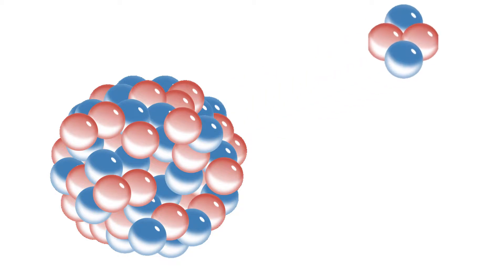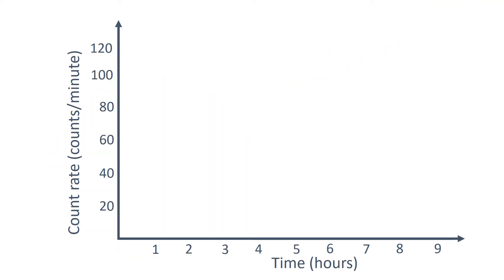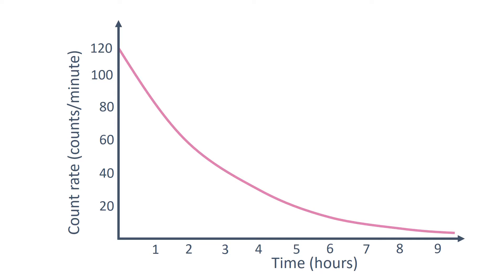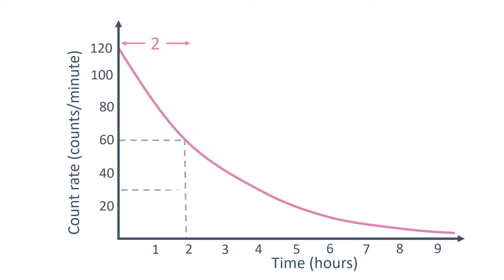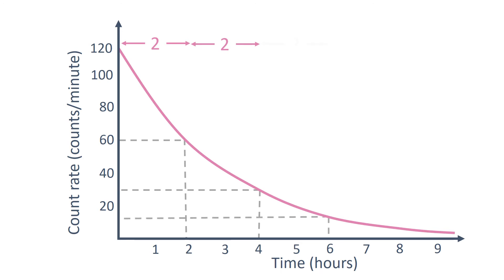Half Lives and the Random Nature of Radioactive Decay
6.4.2.3 Half Lives and the Random Nature of Radioactive Decay Revision video for AQA Combined Science: Trilogy, AQA Physics GCSE